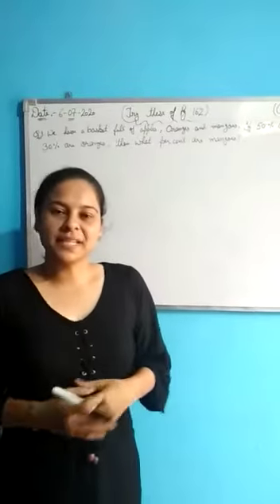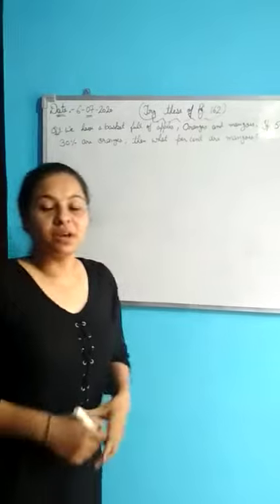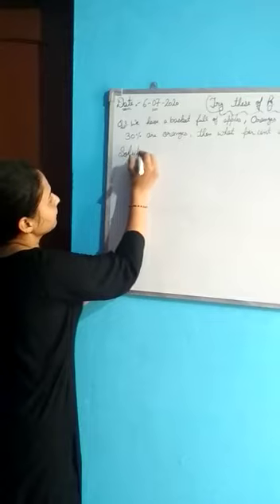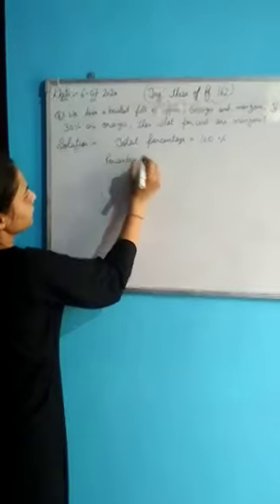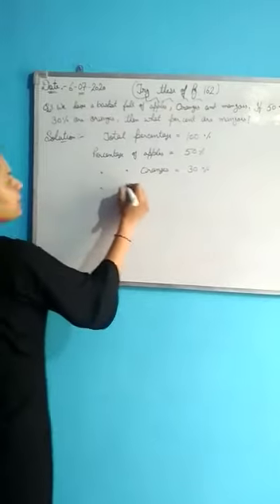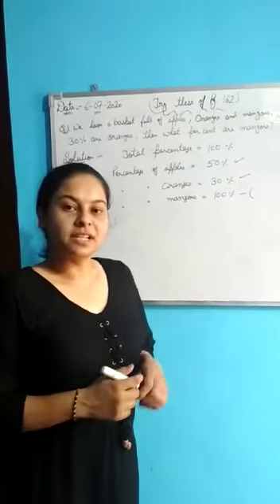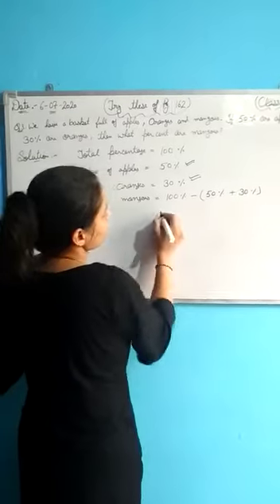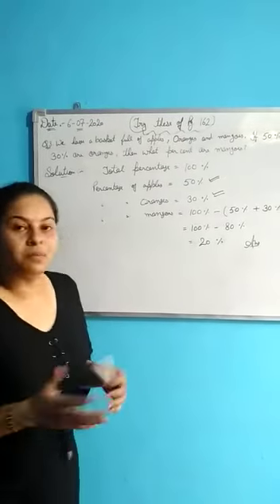6 July, Class 7, Chapter- 8(Comparing Quantities) Percentage and it's conversions. By Deepika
6 July, Class 7, Chapter- 8(Comparing Quantities)  Percentage and it's conversions.